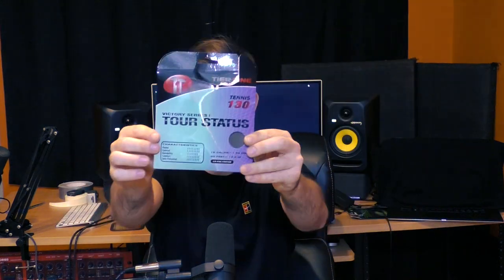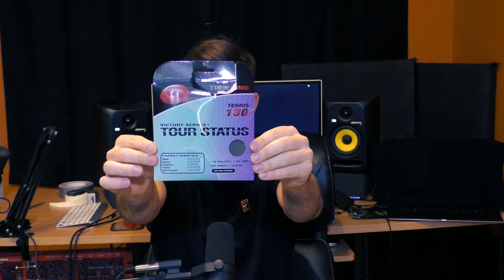TRU PRO Tour Status Review & Playtest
Another quality high performance polyester string from TRU PRO  I think for the vast majority of 3.5-4.5 players with modern strokes you’ll either go with Fire Wire or Tour Status. Fire Wire produces a ton of spin if you’re primarily hitting topspin groundstrokes while Tour Status offers a little more of that all around playability and little more pop off the string bed. Tour Status is a great alternative to Alu Power if you're looking to save a little cash who knows you just might like Tour Status more.